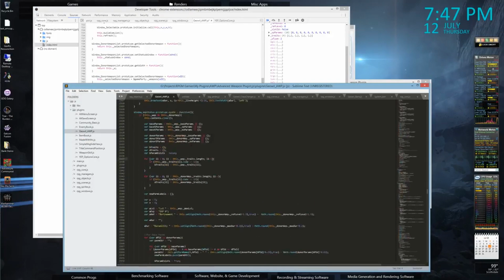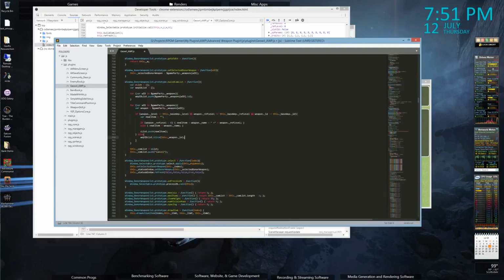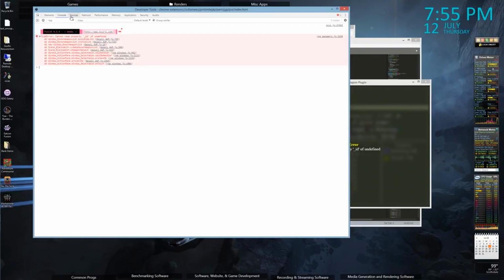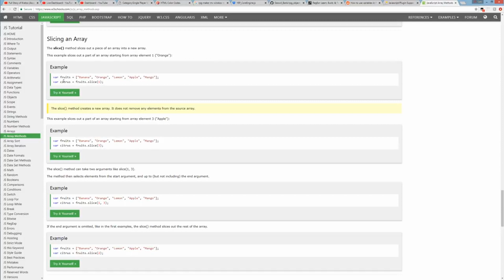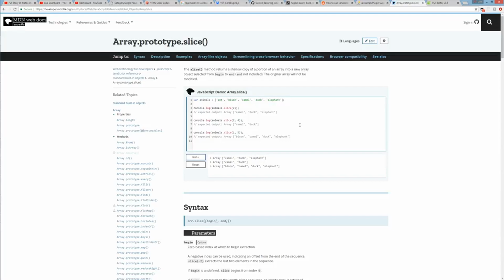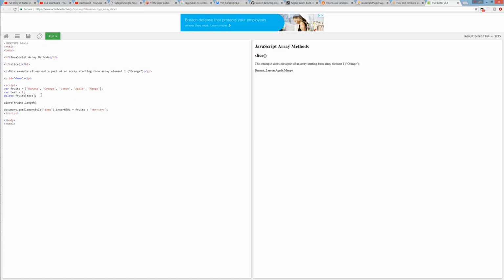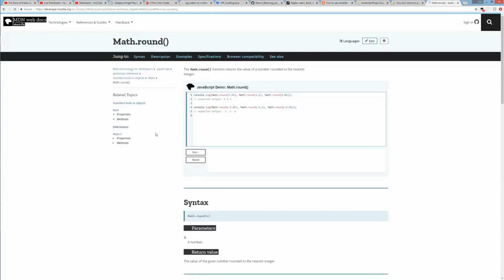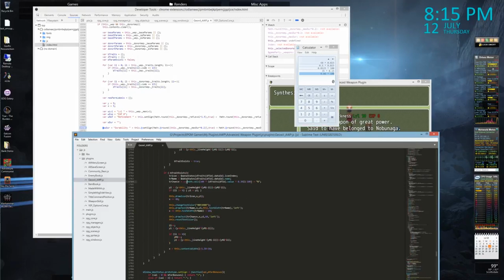Legend of Emilar Game Dev: 7/12/18 Part 3